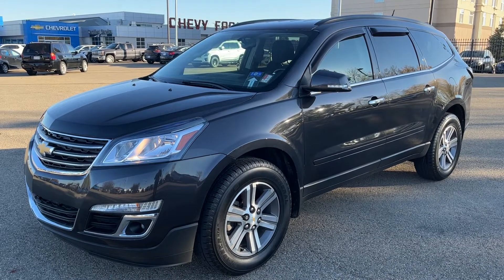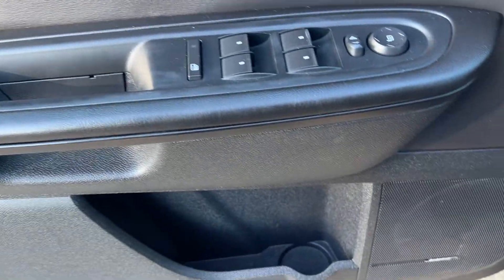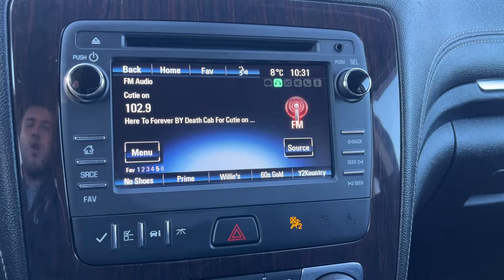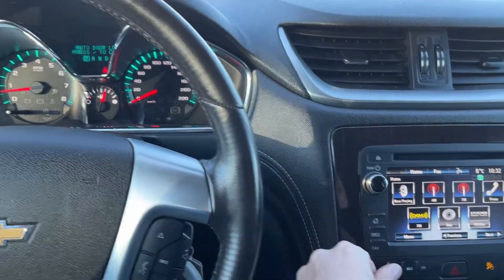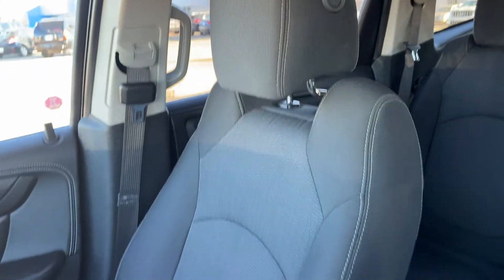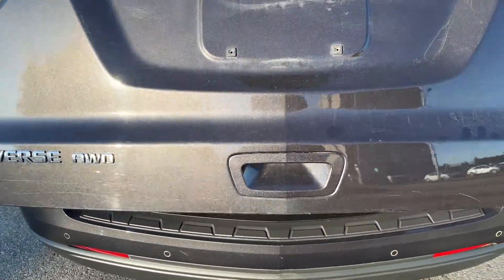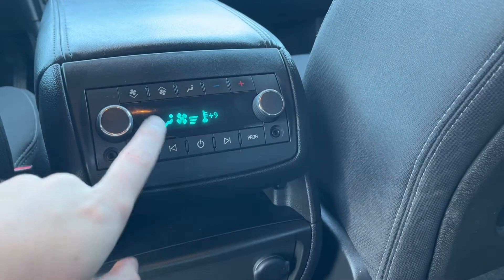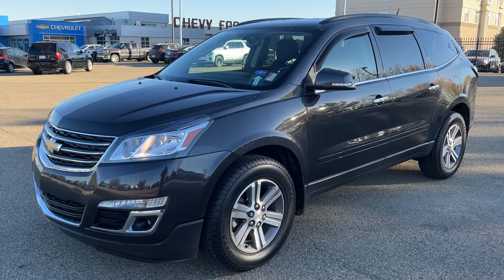2017 Chevrolet Traverse LT Review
1-Owner *All Wheel Drive 2LT *Heated Premium Leather Bucket Seats *Powered Driver and Passenger Seats * 2nd Row Smart Slide Bucket Seats *3rd Row 7 Passenger Seating *Factory Trailer Tow Package *18-Inch Alloy Wheels *Bose Premium Audio System *Rear Park Assist *Powered Liftgate *Remote Starter *Tri-Zone Climate Control w/ Rear Heating and Air Conditioning *6.5 Inch Touchscreen Display *And much much more.

1) We have experienced, polite, no nonsense sales staff and managers.

2) We sell Certified General Motors vehicles with 190 point inspections.*

3) Lifetime FREE oil changes (GM vehicles only).

4) Certified vehicles all come with an extended warranty.

5) "In House Financing" available for our customers with credit challenges. We understand, care and are discreet.

6) Used vehicle "In House Leasing" for personal or companies.

7) Online trade in appraisals and finance applications.

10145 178 St NW Edmonton, Alberta T5S 1E4